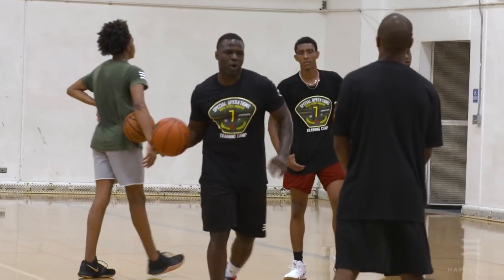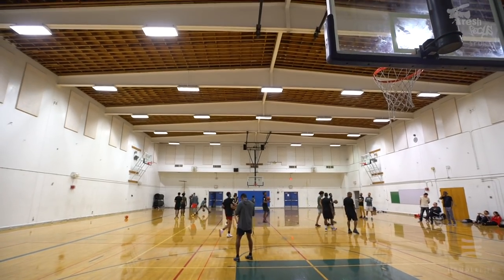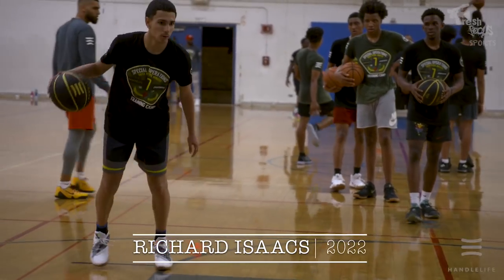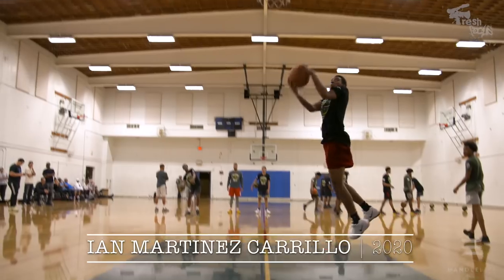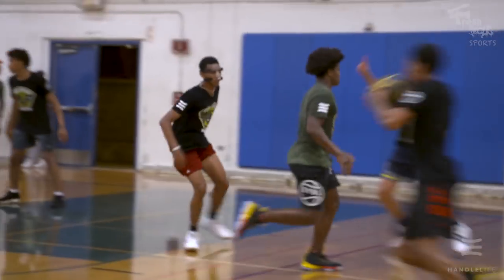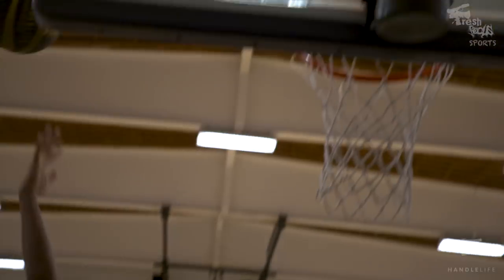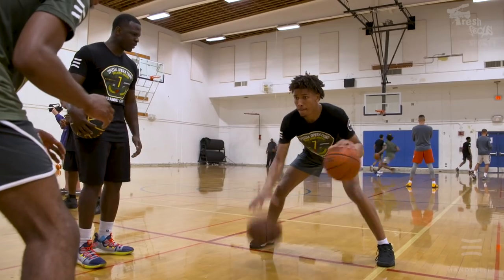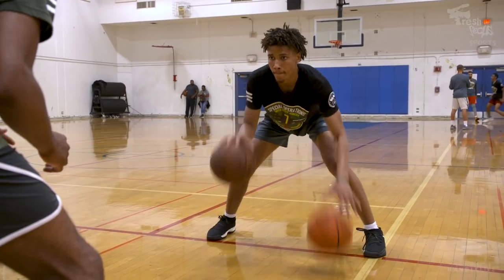West Coast Elite Special Ops Night Run with JULIUS V | Handlelife Sessions EP #9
In today's HandleLife Session Julius V and I hosted 12 of the West Coast's highest recruited hoopers for an Elite Special Ops Night Run.

We hosted touted prospects such as Richard Issacs Jr., Ramel Lloyd Jr., Quincy McGriff, Ian Martinez Carrillo, Ethan Anderson, Robert McCrae III, Jordan Brinson, Jeremiah Turley, Giordan Williams and Amani 'Mook' Harris.

Who do you think has the brightest future in the league?

for more exclusive content!

Whether your'e a guard, forward or center, improving your handles will advance your game. Our trainers will take you through unique drills and exercises to maximize your ball handling skills. Our training sessions are intense and you will constantly be pushed assured that your game will be taken to the next level.

HandleLife clinics are organized regularly throughout the country. There are multiple clinic formats to include all ages and skill levels. HandleLife Private/Semi-Private Training will target individual needs and provide skill progression. Training is based out of Los Angeles, CA and Palm Beach, FL or Travel Training is available both in and out of the country.